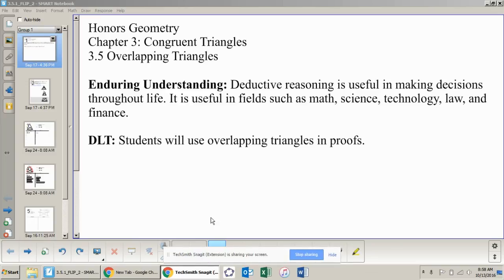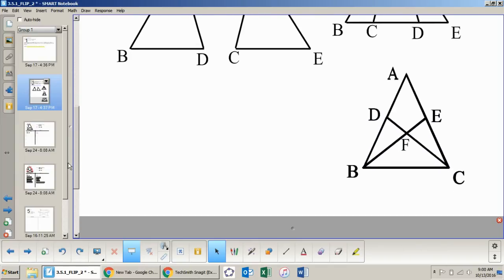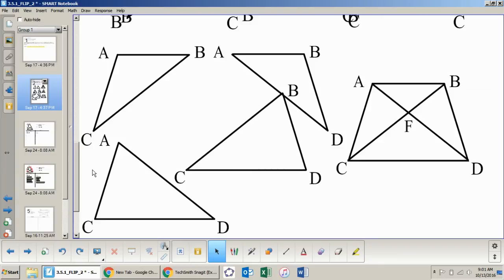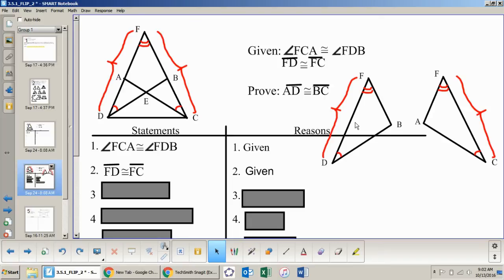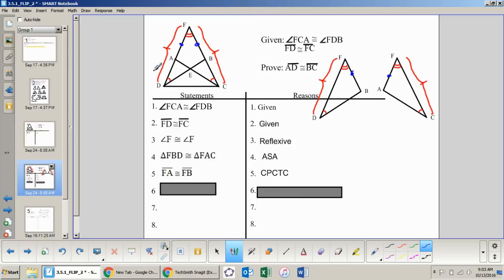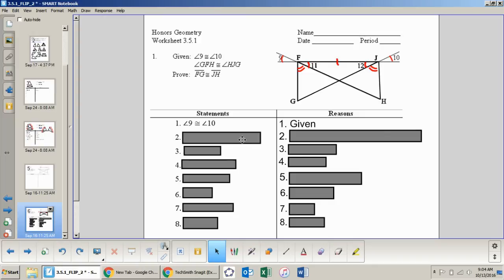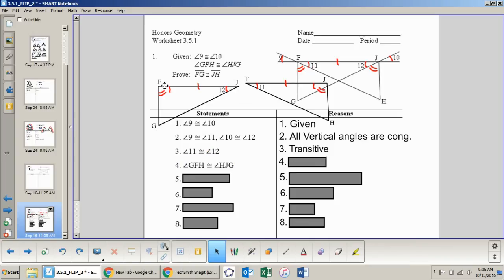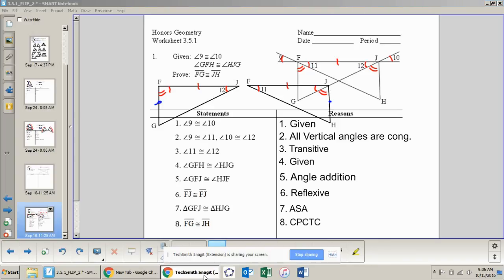3.5 Overlapping Triangles Video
This video shows how to identify congruent overlapping triangles from a diagram and explains strategies on how to solve proofs with overlapping triangles